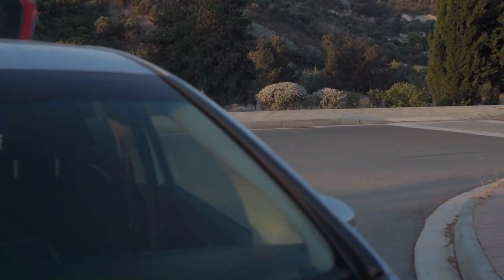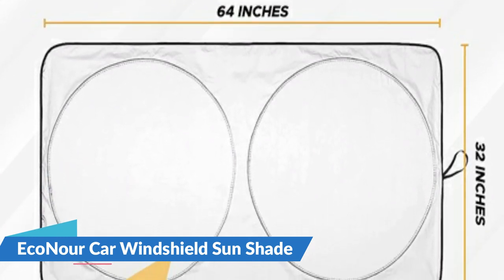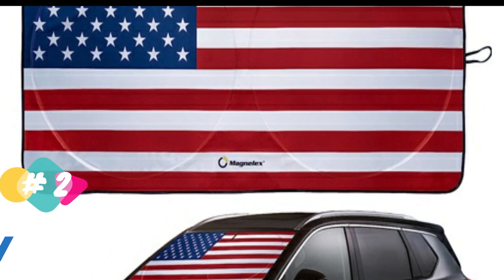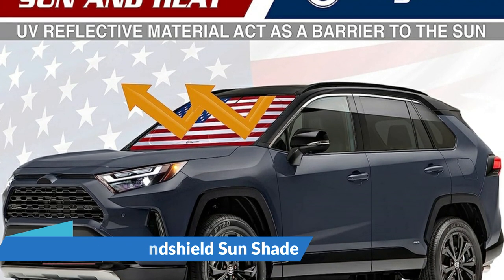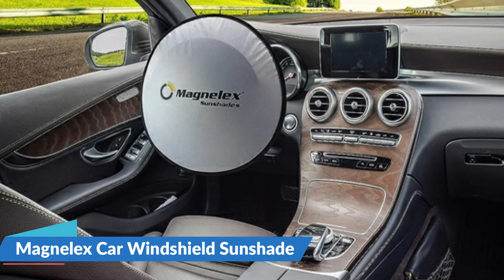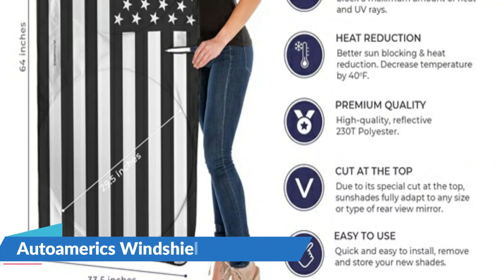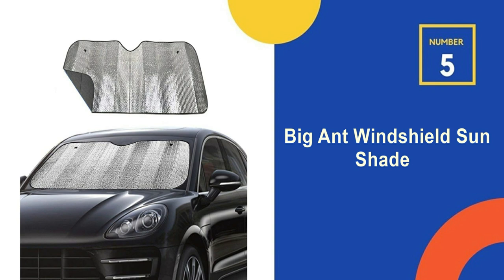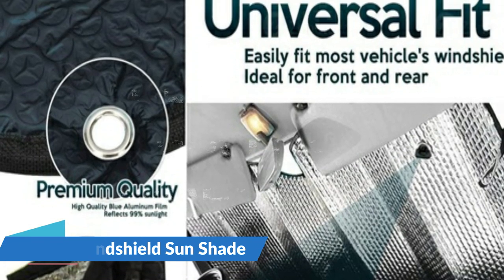best Car Windshield Sun Shade 2023👌 Top 5 Best Car Windshield Sun Shade Reviews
Only the Best car windshield sun shade we listed in today's best car windshield sun shade reviews video. We try to pick the Best car windshield sun shade on price per value. Check Links in below for price of best car windshield sun shade we listed in this video:

★ All above car windshield sun shade links (Paid Link) are Applicable in USA, Canada, UK & Europe★

What we do: Our team analyzes lots of best car windshield sun shade reviews that are designed for different kinds of users. We also take expert's suggestions to make the best car sun shade, also pick some best custom windshield sun shade. We will take into consideration quality, features, and price; so you can decide which windshield sun shade is best for you. We hope our findings will help you find the most accurate and best car sun shades for the money.